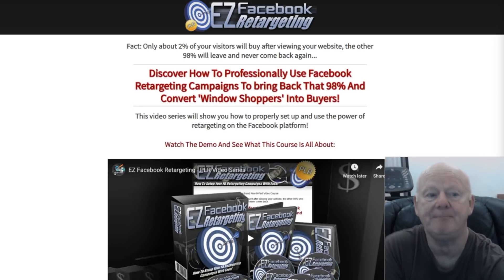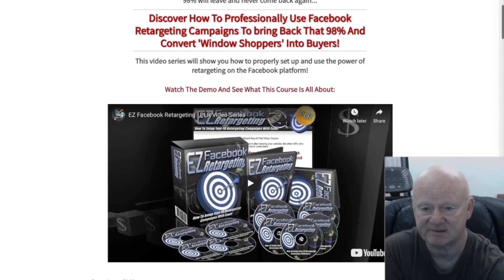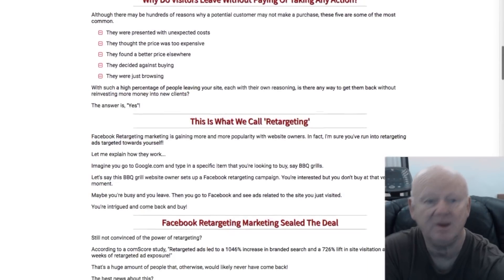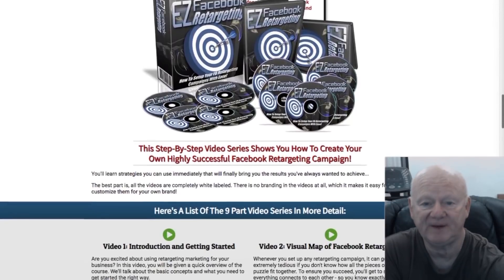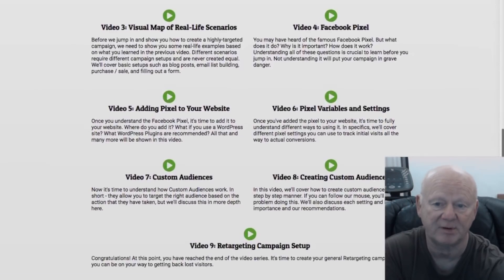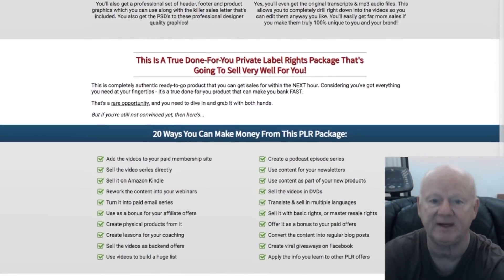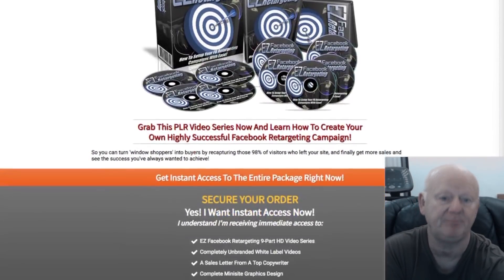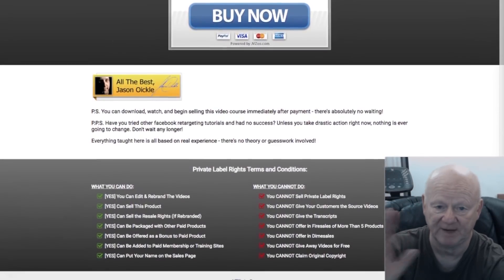EZ Facebook Retargeting Review With Free Big Bonuses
EZ Facebook Retargeting

Do you want to know how you can take full advantage of Facebook
and turn all of those window shoppers into buyers, by setting up
Facebook retargeting campaigns the easy way.

everything for you.

Hi Guys, it’s Mark Gossage here of best bonus king .com
EZ Facebook retargeting has launched and it’s a full blown high
quality video training series. It is based on real live experience and

not theory. You really are getting access to the real deal. Facebook
retargeting at its best.
You must have heard how potent retargeting is and just how cheap
retargeting campaign are yet have probably found it a little hard to
understand fully and master.
Well now there is no excuse not to use Facebook retargeting for
your self.
It’s got a great over the shoulder training series that will explain
everything about Facebook retargeting and as It comes complete
with PLR rights you can also sell it on and make a bundle of Dollars.
You will also be getting ready made sales materials, such as sales
copy, editable graphics etc so you will have everything that you
need to be able to resell this course, keep 100% of the cash and
make back your tiny investment, fast!
The EZ Facebook training video series will teach you exactly how to
create you Facebook retargeting campaigns with ease

The 9 part video series consists of

Video #1: Introduction and Getting Started

 Video #2: Visual Map of Facebook Retargeting

 Video #3: Visual Map of Real-Life Scenarios

 Video #4: All about the Facebook Pixel

 Video #5: Adding the Pixel to Your Website

 Video #6: Pixel Variables and Settings

 Video #7: Custom Audiences

 Video #8: Creating Custom Audiences

 Video #9: Retargeting Campaign Setup

This over the shoulder video training course is on a dimesale so
you need to act fast and get your copy straight away before the
price rises any further as its increasing with each and every sale!
The PLR licence allows you to learn from this product and then
resell it as your very own product in a red hot niche.
All you need to do now is click on the link below this video and
check out my super bonuses and then click on any link on my
bonus page and check out EZ Facebook Retargeting while its at it’s
lowest price.
Your custom bonuses will be waiting for you on the download page
when you grab your copy of EZ Facebook Retargeting PLR training
Bundle.
and don’t miss out on my latest reviews that will keep you updated
on how you can be making money online with the latest products
as they launch!

reviews / promotions on this page, we always offer honest opinion,
relevant experiences and genuine views related to the product or
service itself. Our goal is to help you make the best purchasing
decisions, however, the views and opinions expressed are ours
only. As always you should do your own due diligence to verify any

claims, results and statistics before making any kind of purchase.
Clicking links or purchasing products recommended on this page
and you should assume we are compensated for any purchases you
make.

ez facebook retargeting review, ez facebook retargeting, ez
facebook retargeting plr review, ez facebook retargeting plr, ez
facebook retargeting bonus, ez facebook retargeting plr bonus, ez
facebook retargeting tutorial, ez facebook retargeting walkthrough,
ez facebook retargeting demo, ez facebook retargeting
discount,videos,walkthrough,oto, bonus, discount, mark
gossage,markgossage,ezfacebookretargeting,bestbonuski
ng.com,bestbonusking,bestbonusking,